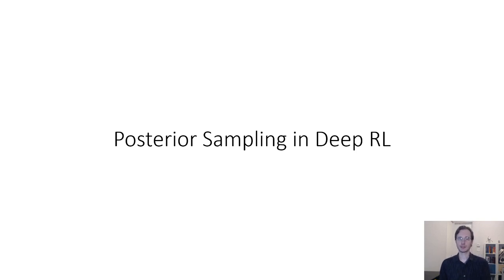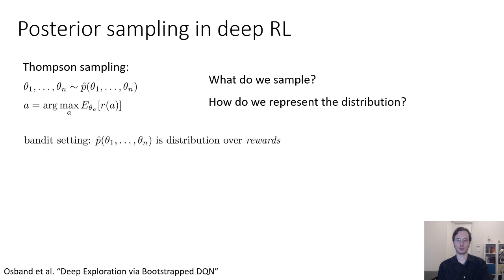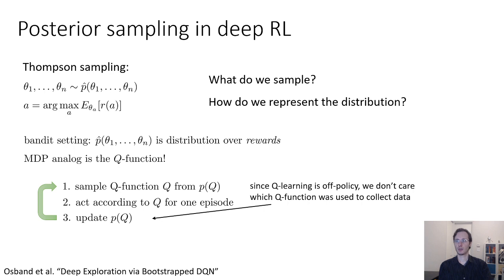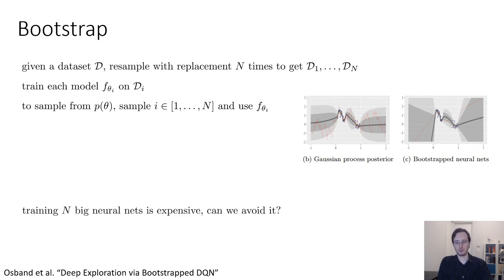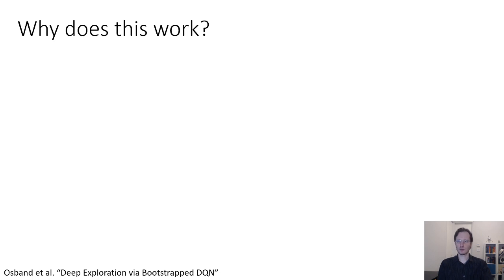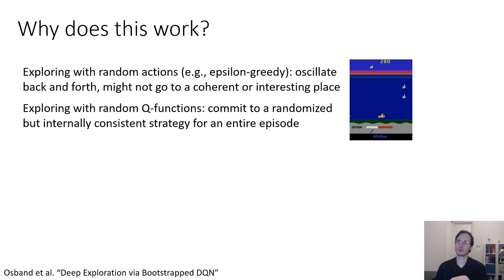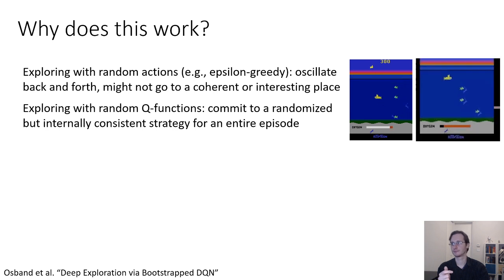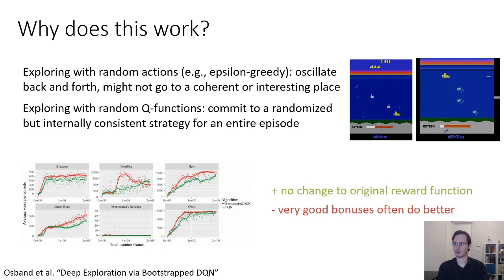CS 285: Lecture 13, Part 5